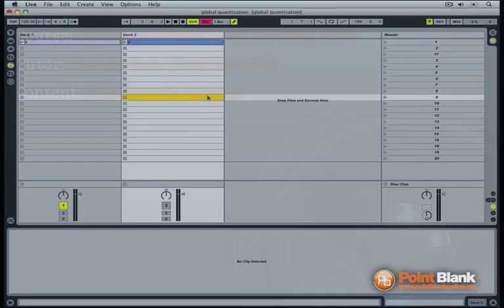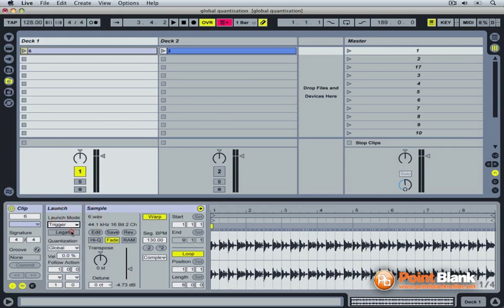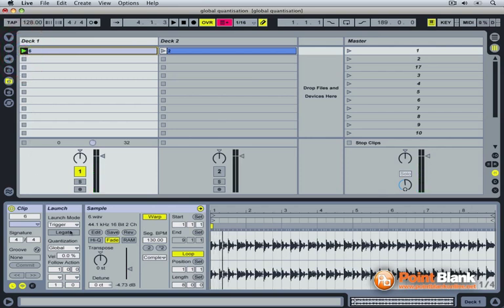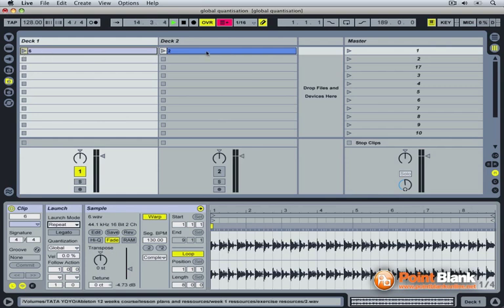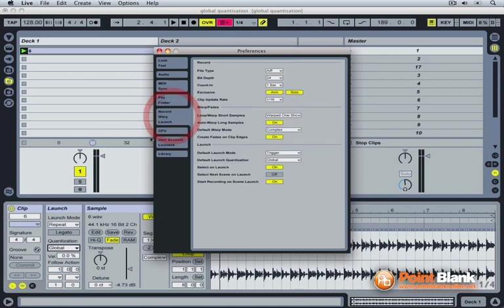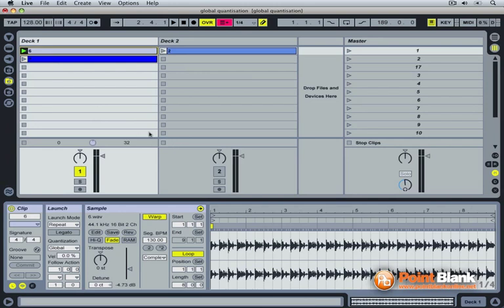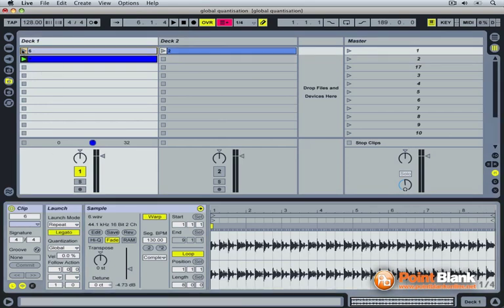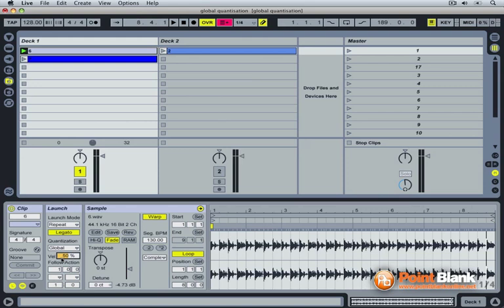Ableton Live Tutorial part 1/5 - Launching Clips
In this video Freddy Cuin (Frog Records) demonstrates the different methods of launching clips in Ableton Live.

This is video 1 of 5 in the 'Ableton Live Tutorial' series. It is a taster of the 60+ videos that Point Blank students have access to on the DJ/Performance with Ableton Live Course